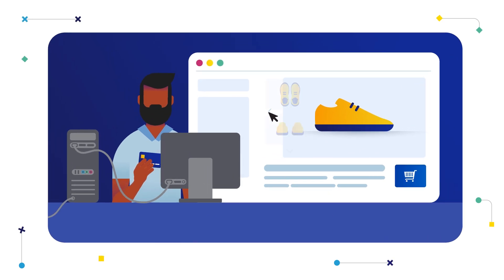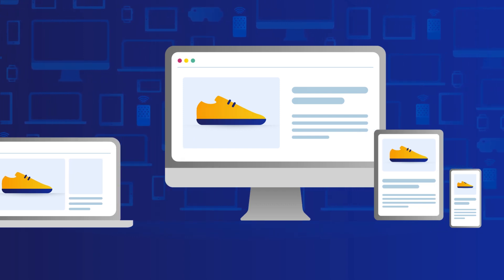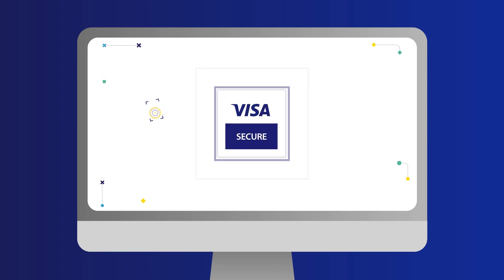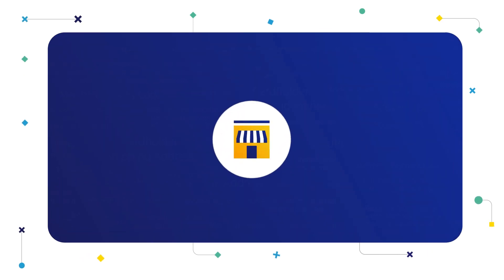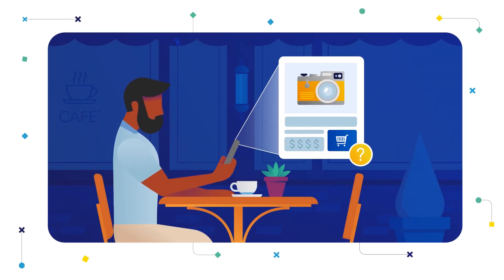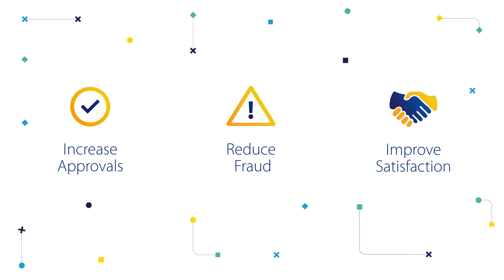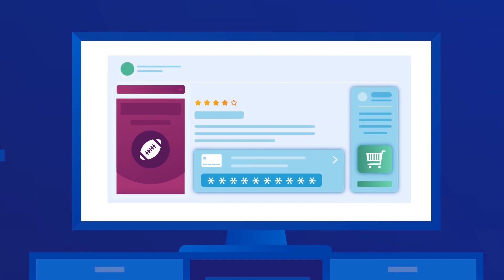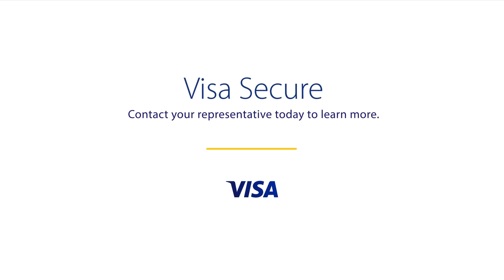Benefits of Visa EMV 3-D secure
Authenticating cardholder identity during card-not-present transactions is more complex than ever before, yet consumer preference for eCommerce shopping continues to grow. Visa Secure with EMV 3-D Secure benefits all stakeholders in an enhanced data exchange that makes card-not-present authentication simple by reducing friction and allowing the right customers through.